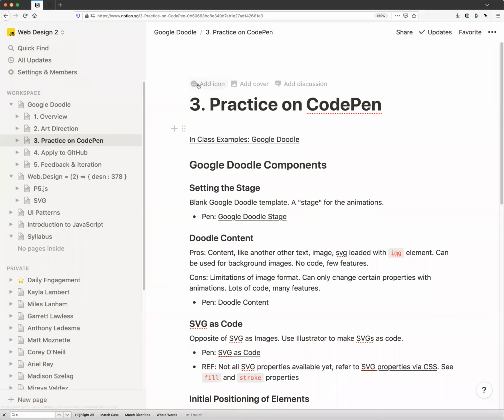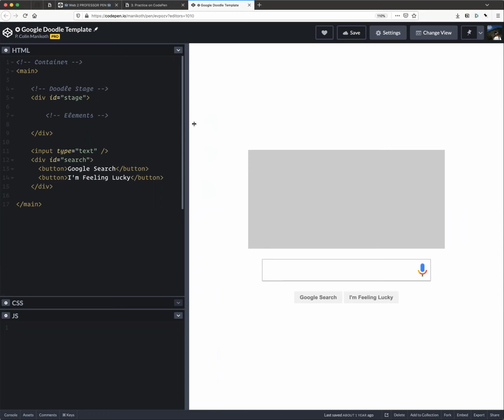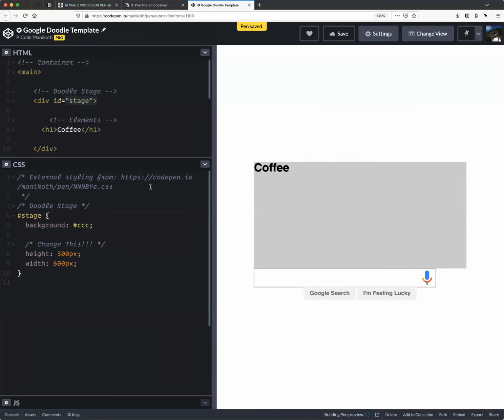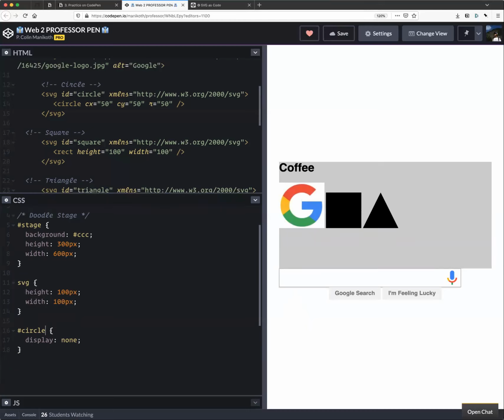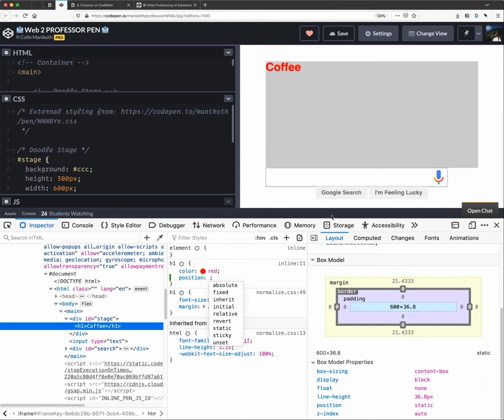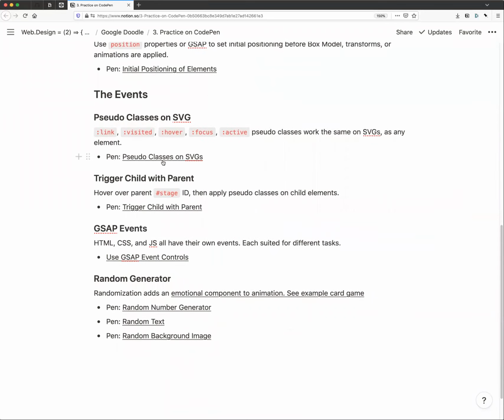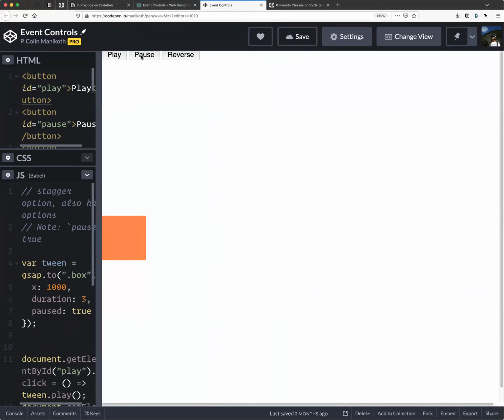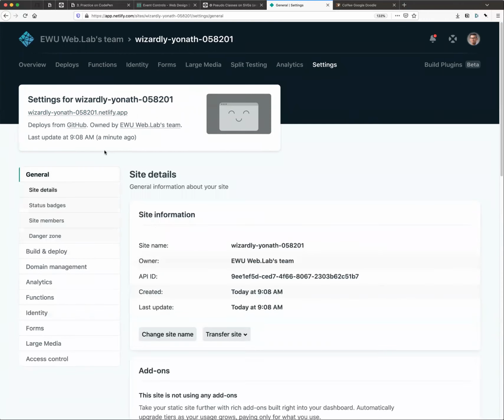5-12 Lecture (Web 2)